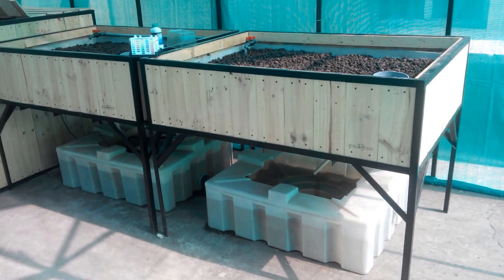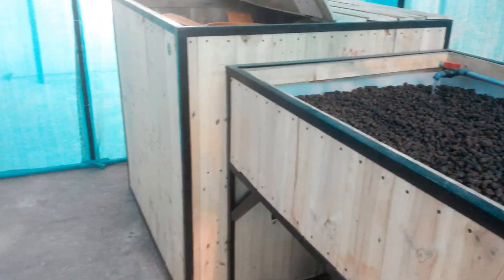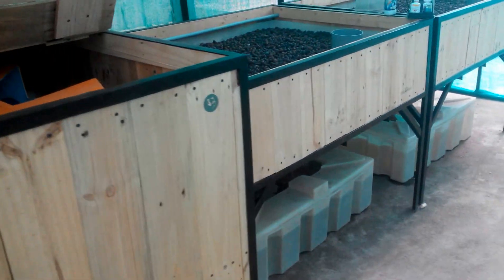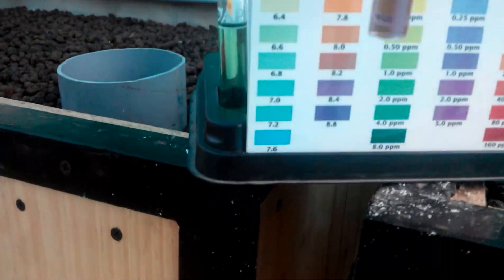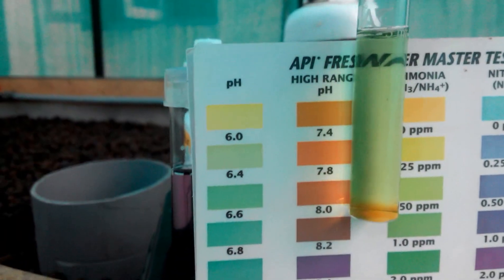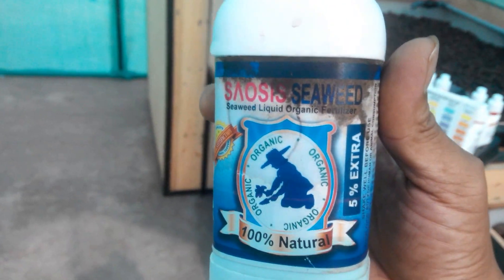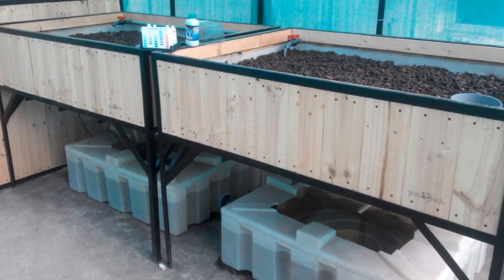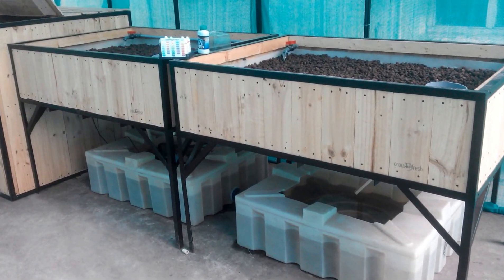1000 liters home Aquaponics system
The first water test done after running the system for over 3 days.
Ph seems to be high and no other activities. Post the water test i have added Seaweed extract to start the cycling process... in a few days we would do another water test and start introducing fish and plants thereafter.